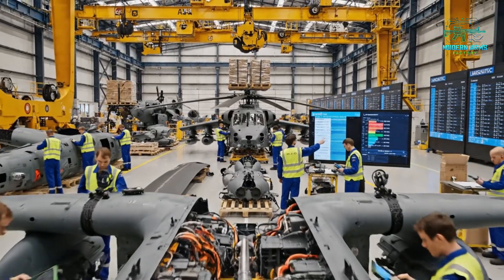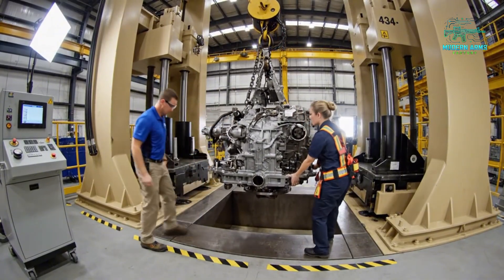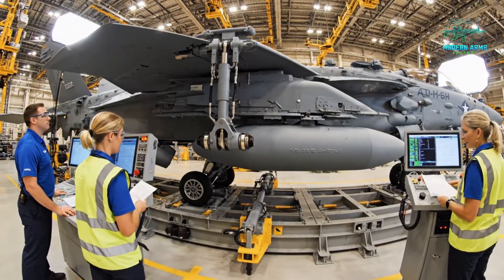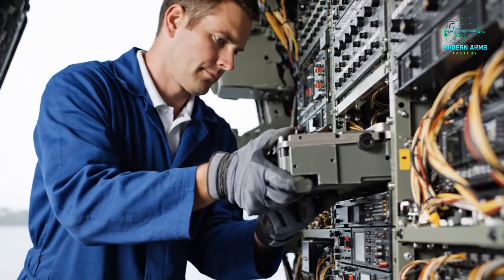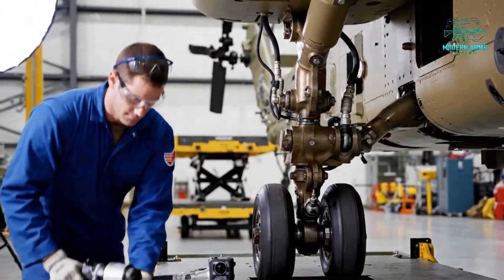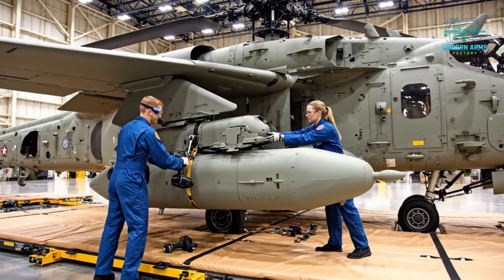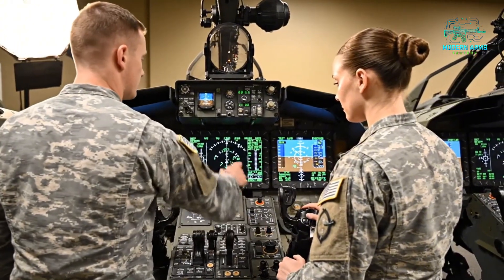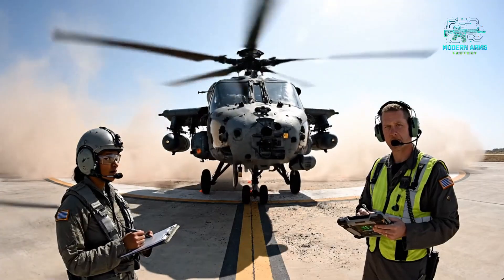Inside the AH-60 Apache factory: the world's most modern combat helicopter (Full process)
Step inside the ultra-secure aerospace facility where the AH-64 Apache — America’s most powerful and battle-proven attack helicopter — is engineered and assembled from the ground up.

This full-process documentary reveals how elite aerospace engineers, weapons specialists, and military aviation experts work together to build one of the most advanced combat helicopters in the world.

Watch the entire production cycle:
– Construction of the reinforced titanium-armored fuselage
– Installation of advanced avionics, radar, targeting sensors, and night-vision systems
– Assembly of the main rotor, tail rotor, and high-performance twin-engine power system
– Integration of weapon hardpoints for Hellfire missiles, Hydra rockets, and the 30mm chain gun
– Final inspection, systems testing, and combat-readiness certification before deployment

Designed to survive extreme battlefield conditions, the AH-64 Apache represents the highest level of American aerospace engineering, combat technology, and military craftsmanship.

This rare behind-the-scenes look shows how raw aerospace materials are transformed into a lethal, precision-guided attack helicopter trusted by U.S. forces around the world.
📢 Welcome to Modern Arms Factory! ⚙️🚀
This channel brings you immersive, AI-generated simulations of modern weapon manufacturing, advanced military technology, and major industrial production lines worldwide. Through cinematic and highly detailed visualizations, we explore how high-tech products, powerful machines, and complex factory systems are created and operated.

✅ Key Topics on This Channel
🔫 Modern weapons manufacturing (AI simulation)
🏭 Mega factories & industrial systems
⚙️ Automation, robotics & machinery
🚗 Vehicle & engine technology
🍫 Food & beverage processing
📦 Packaging, assembly & logistics
🔋 Energy, metal & chemical production
🌎 How everyday products are made